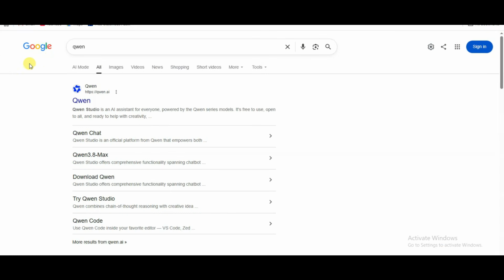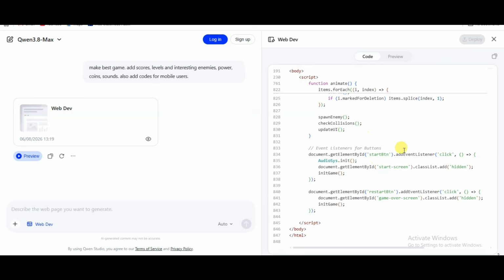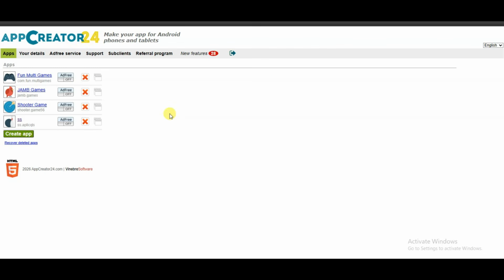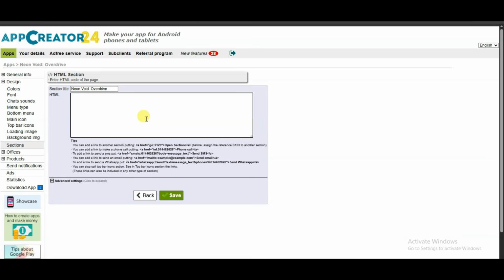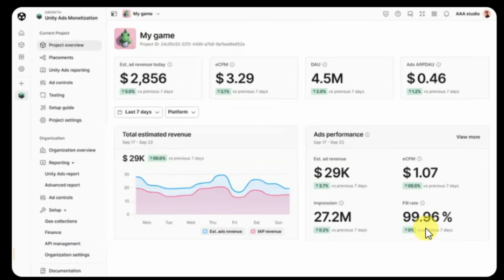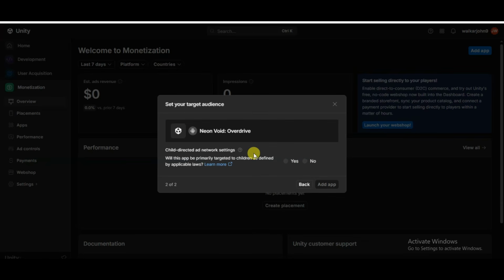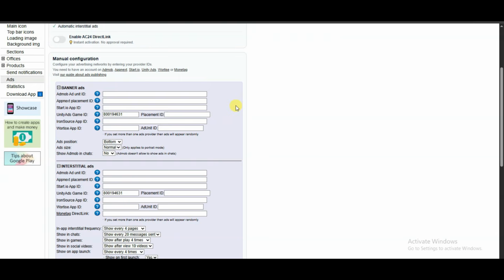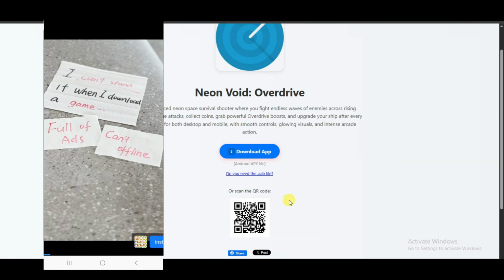Unity ADS Setup on Game Application | Unity ads tutorial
Learn about unity ads. how we can setup unity ads on game app. I made a game with ai. monetized with unity ads. also build game app. this is full tutorial about unity ads. unity ads is best popular ad network. you can use unity ads to monetize your app or game. step by step guide. results may vary.

This video and description may contain affiliate links, which means that if you click on one of the product links and purchase, I may receive a small commission at no extra cost to you. I won't put anything here that I haven't verified and/or personally used myself.